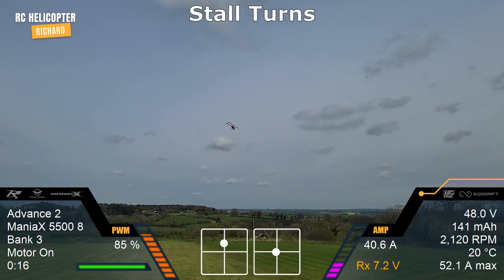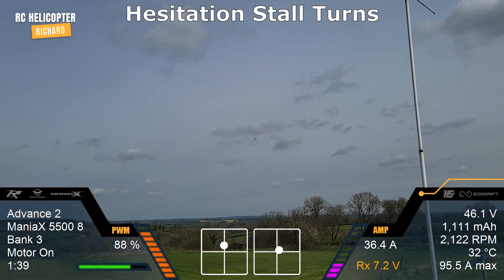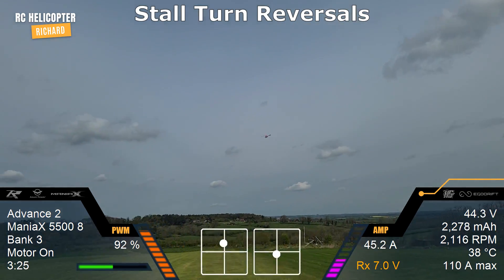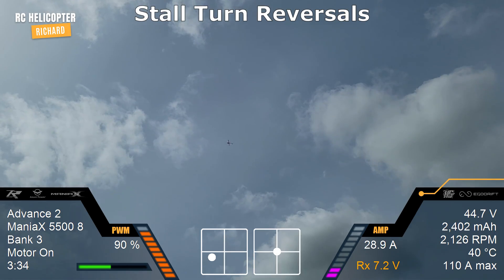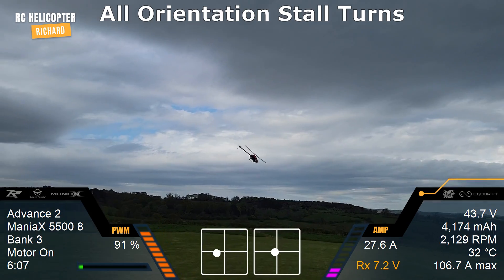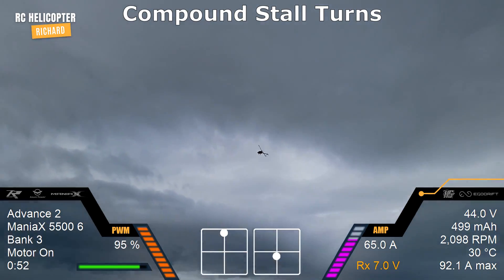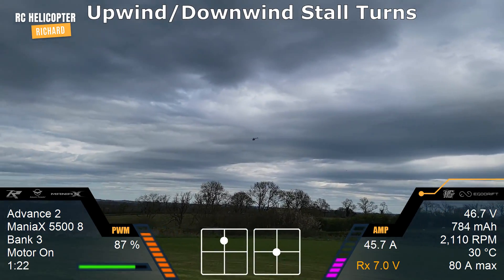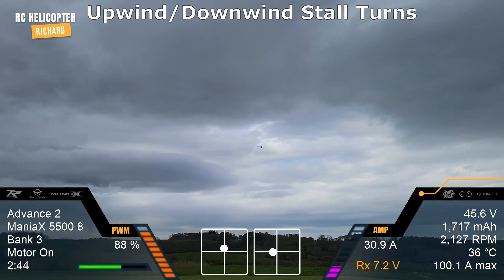Stall Turns! 3D Basics, with sticks and telemetry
As part of our 3D Basics series we have an in-depth look at the 180 degree stall turn.
We break it down into simple parts, and then go through flying this manoeuvre in different ways, how wind affects it, and variations/orientation changes.

0:00 Introduction
0:17 Breakdown
1:09 Stall Turns
2:33 Hesitation Stall Turns
3:31 Stall Turn Reversals
4:25 All Orientation Stall Turns
7:33 Compound Stall Turns
9:05 Upwind / Downwind Stall Turns
10:53 Conclusion